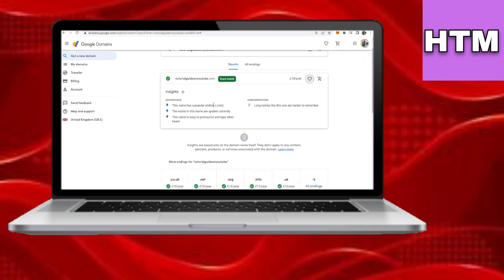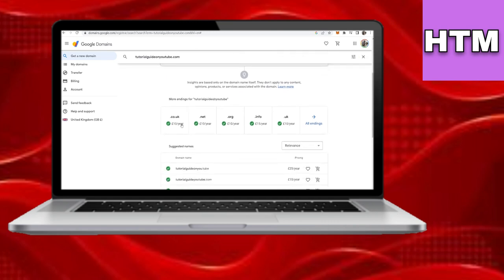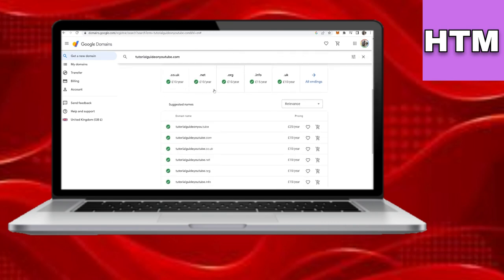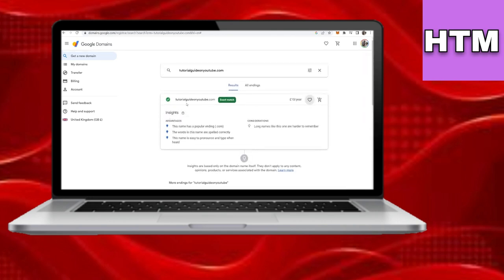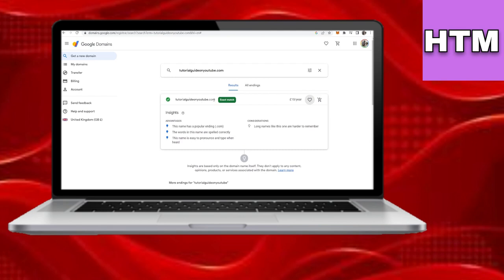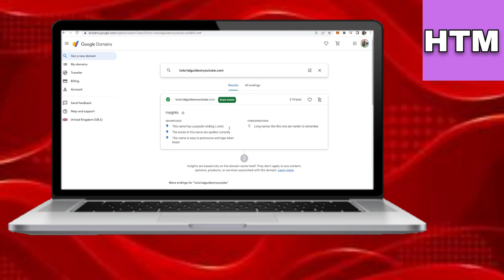How To Register Domain With Google Domains (2025 Update)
How to register a domain with Google Domains

Steps to buy a domain on Google Domains

How to use Google Domains to register a domain

How to purchase a domain from Google Domains

How to register a custom domain on Google Domains

How to create a domain name with Google Domains

Steps to register your website domain using Google Domains

How to set up a domain through Google Domains

How to register a domain on Google in 2025

How to search and buy a domain on Google Domains

How to check domain availability on Google Domains

How to secure a domain name using Google Domains

Steps to get a domain name on Google Domains

How to purchase and register a domain through Google

How to set up Google Domains registration process

How to register a new domain with Google Domains

How to buy and manage a domain from Google Domains

How to get a personalized domain on Google

How to use Google Domains for domain registration

How to register a website URL on Google Domains